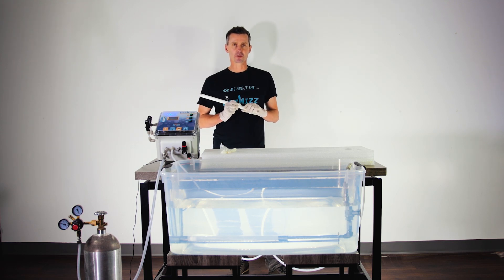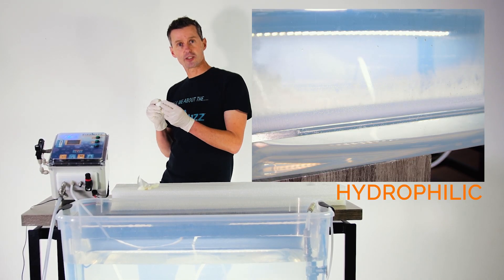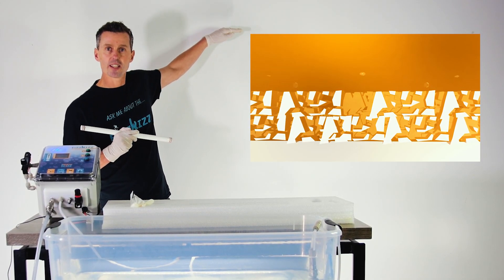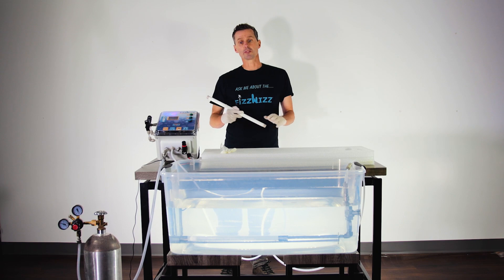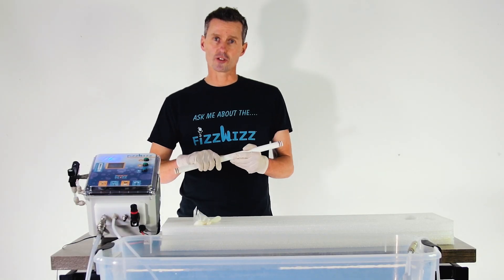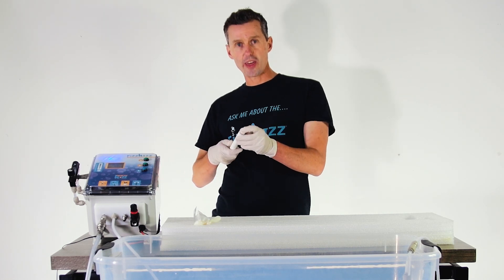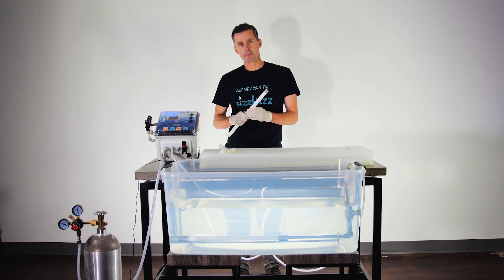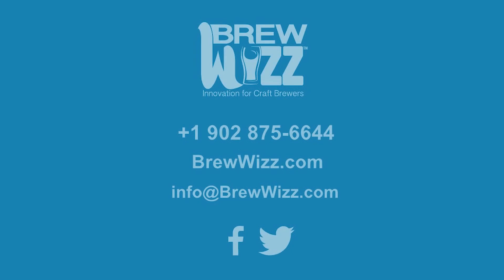Hydrophilic Bubbles and Carbonation Stones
Keep flow rates low, make small bubbles, keep your stone in Hydrophillic mode.
Small bubbles have high pressure in them (Laplace Pressure).
Small bubbles have low Buoyancy so don't float to the top.
Small bubbles have lots of surface area to volume so dissolve quickly.

Detailed Look at Carbonation Plot with Pre-Scrub